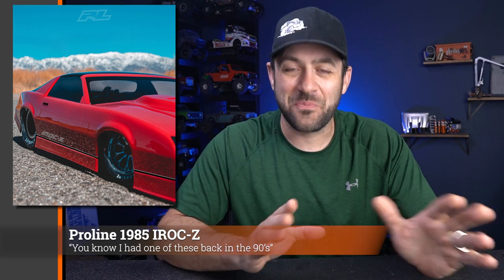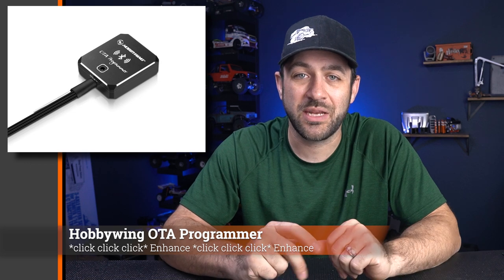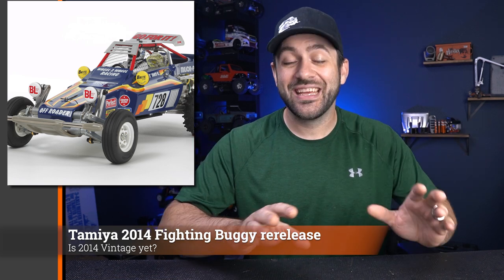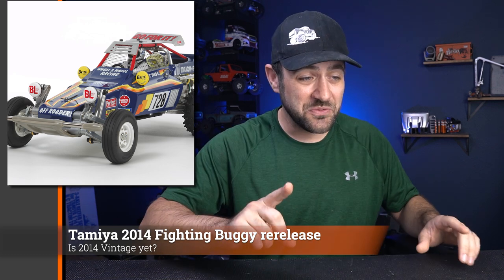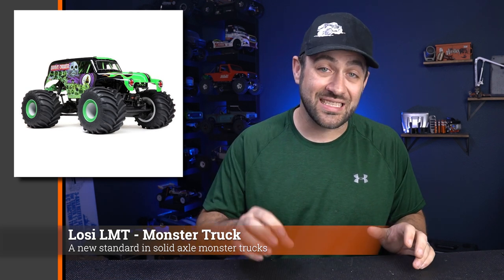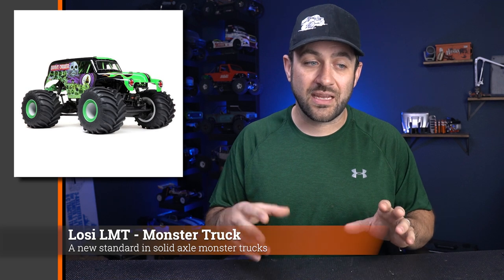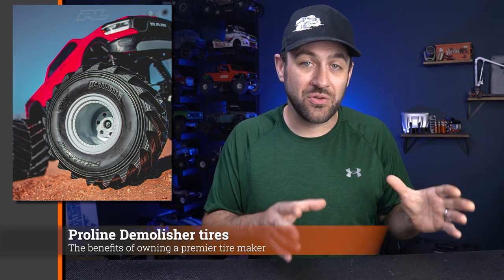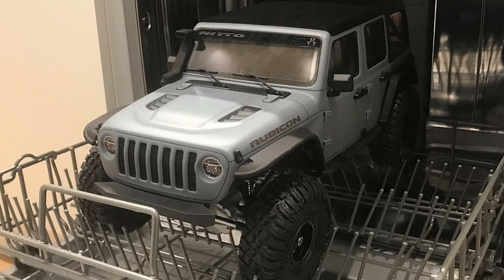Scale News Update - 8 new vehicles! - Episode 129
Instagram.com/HarleyDesignsInc
Facebook.com/HarleyDesignsInc